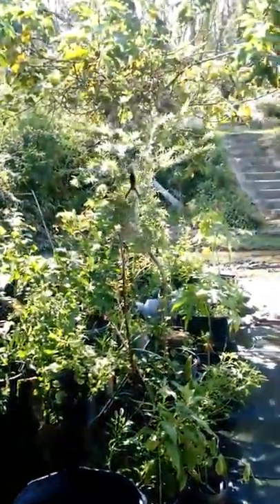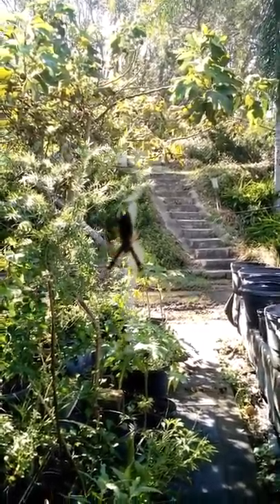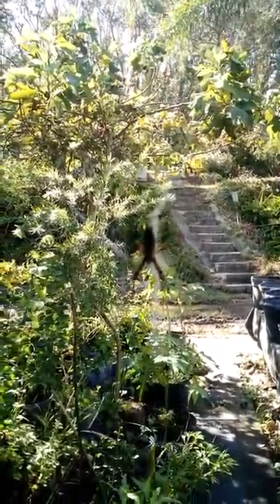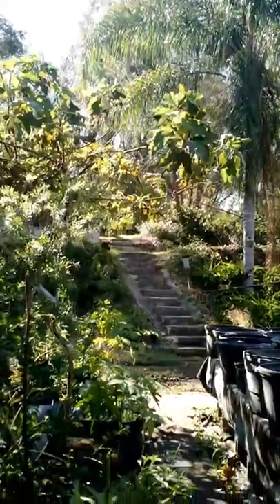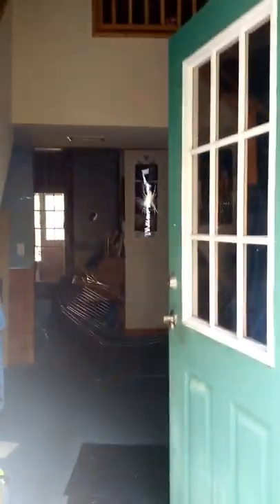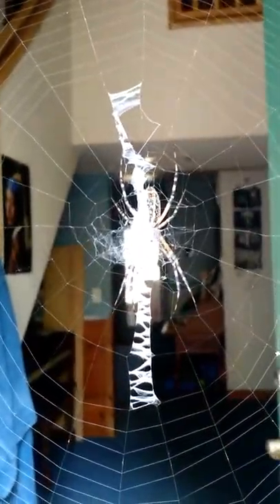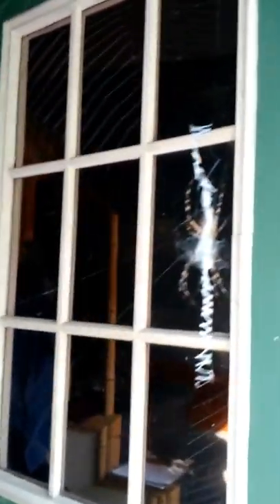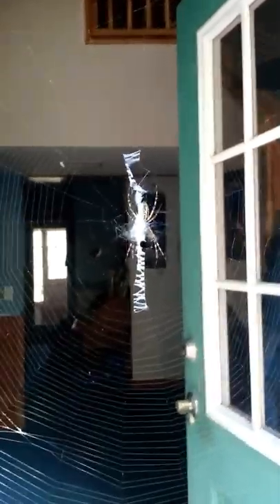Writing spider's web covers entire doorway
This yellow and black argiope (argiope aurantia) constructed her web across the doorway into my husband's vegetable garden.